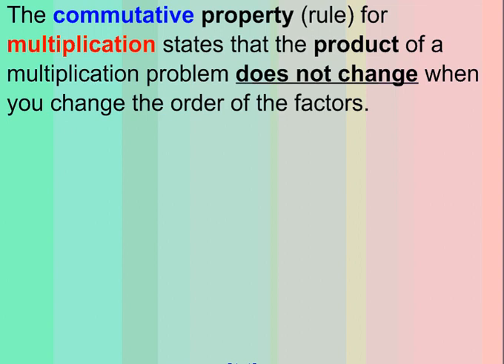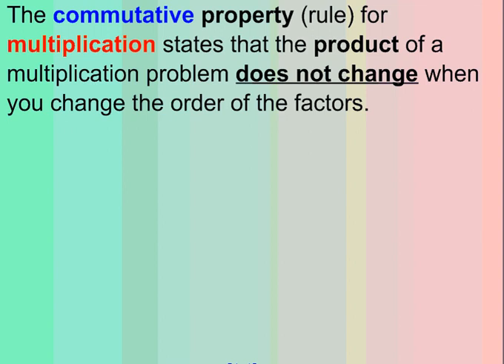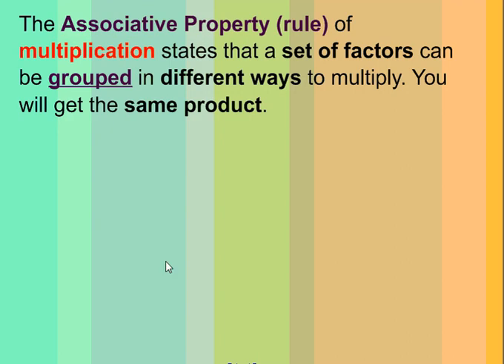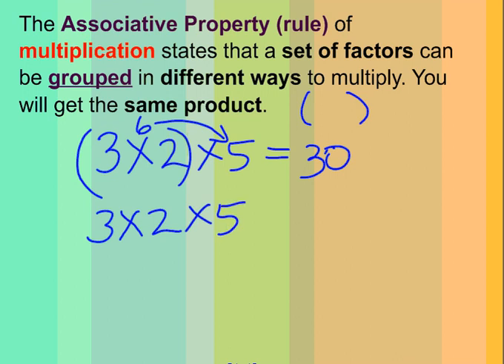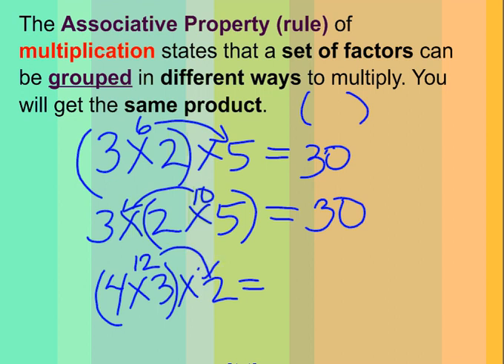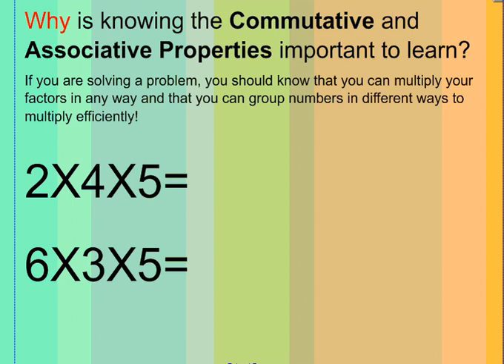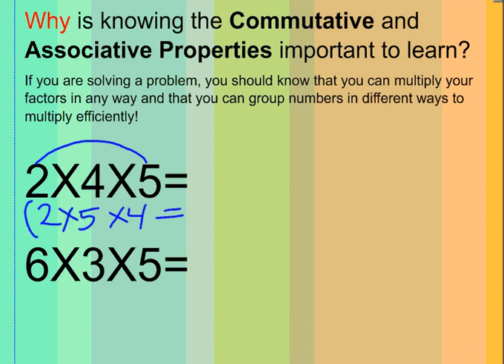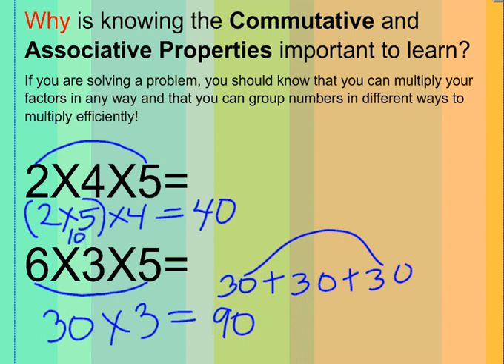Commutative Property Assosiative Property Multiplication